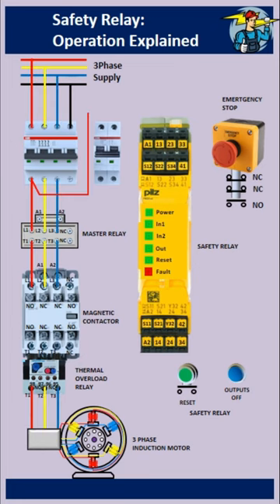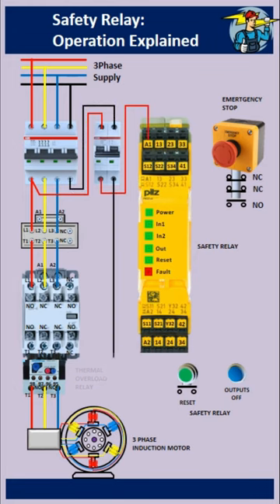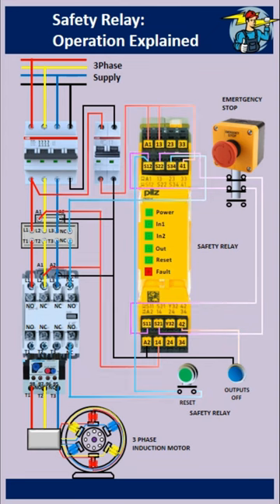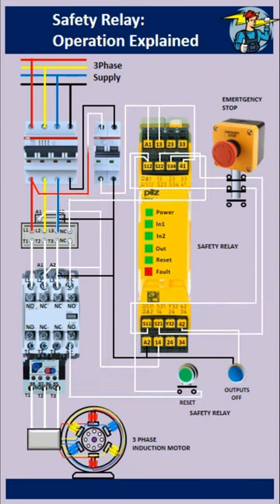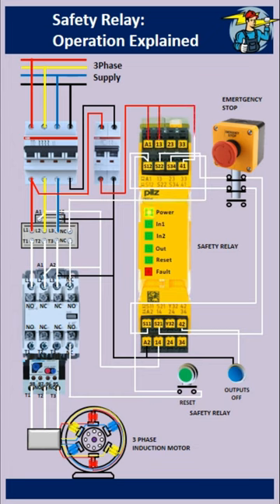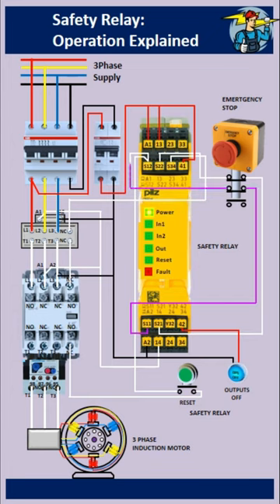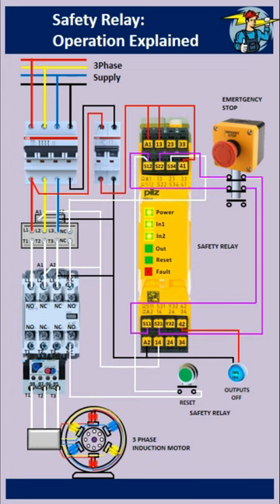How to wire a Safety Relay / Safety Relay Working Principle / The Best Video to learn all about.!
Safety_Relay or kill_switch for Electrical_safety during machine operation.
Even if a machine's emergency stop is pressed, contact welding at its normally closed contact points will allow the machine to run continuously.
This will create a dangerous situation, endangering the life of the operator, and can also cause severe damage to the machinery.
Safety relays can effectively isolate quite dangerous machines, when a working contactor or relay is faulty.
The operation and installation of the safety relay are explained here in a descriptive way for easy understanding.